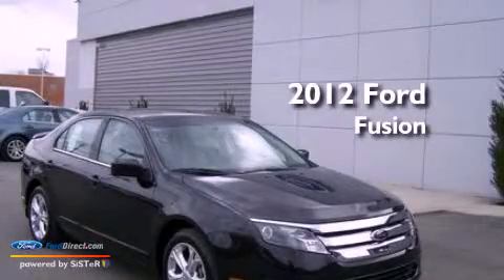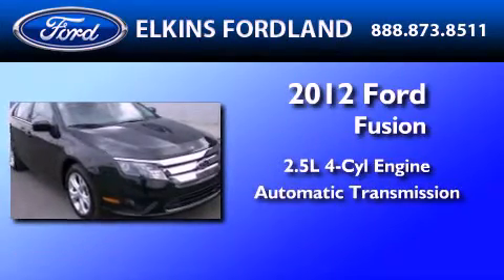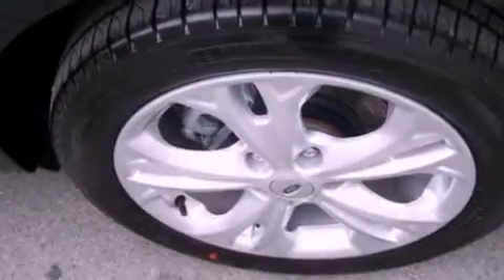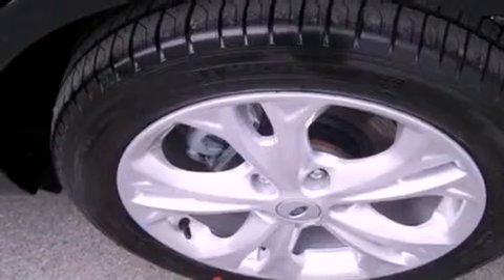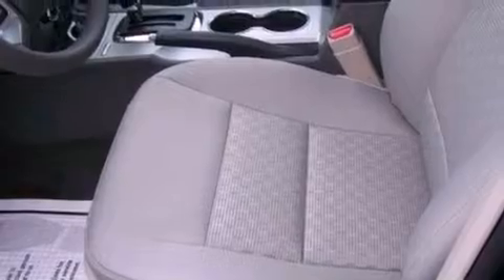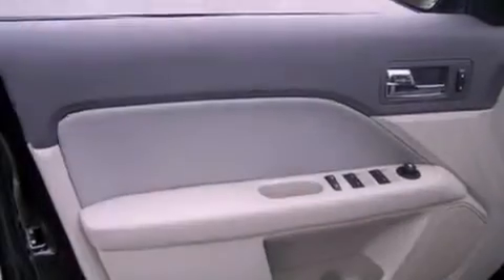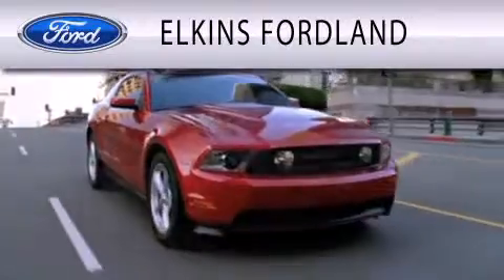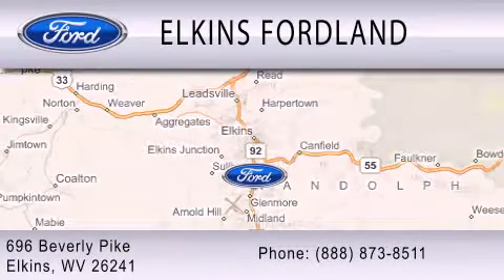2012 Ford Fusion Elkins WV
Year : 2012
 Make : Ford
 Model : Fusion
 Engine : 2.5L I4 16V MPFI DOHC
 Trans . : 6-SPEED AUTOMATIC
 Exterior : TUXEDO BLACK METALLIC

 Interior : CHARCOAL
 Stock : 22394